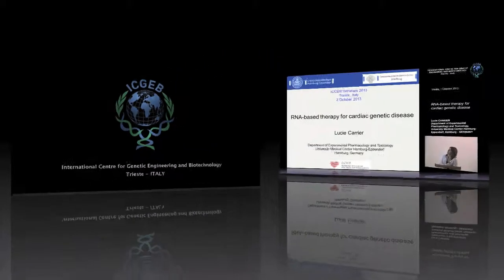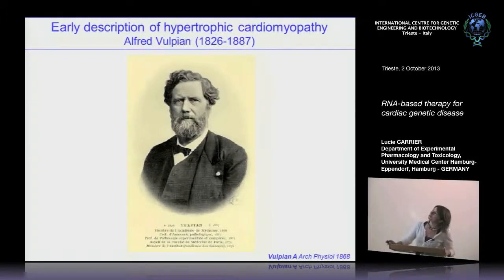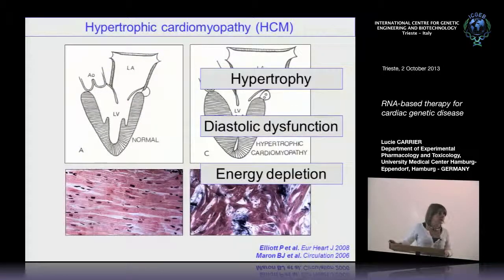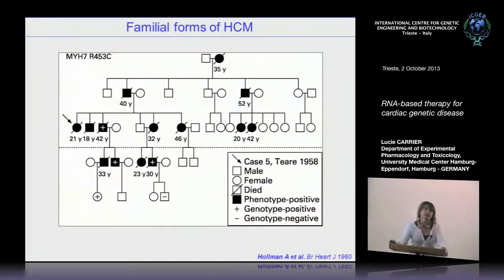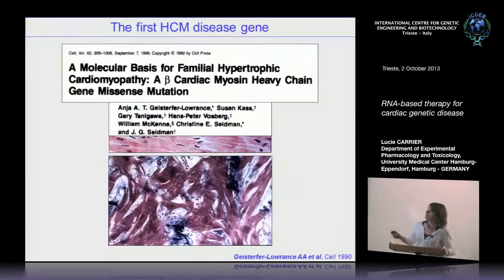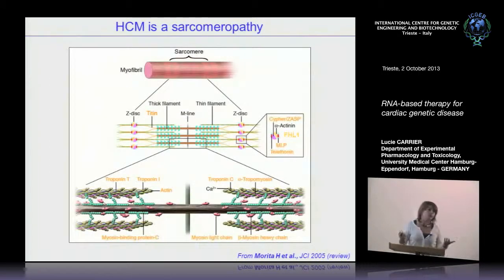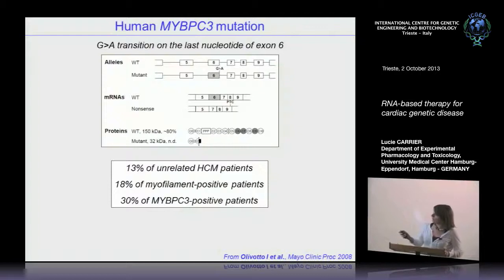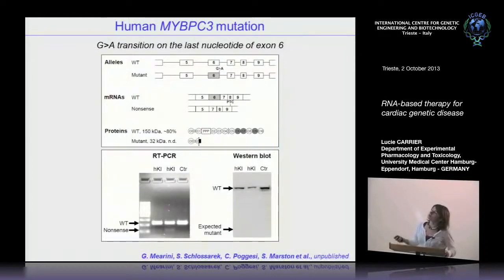L. Carrier - RNA-based therapy for cardiac genetic disease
Lucie Carrier, Department of Experimental Pharmacology and Toxicology, University Medical Center Hamburg-Eppendorf, Hamburg, GERMANY speaks on "RNA-based therapy for cardiac genetic disease". This seminar has been recorded by ICGEB Trieste